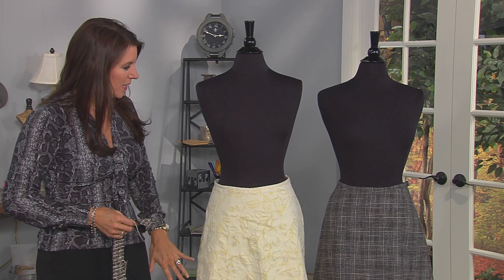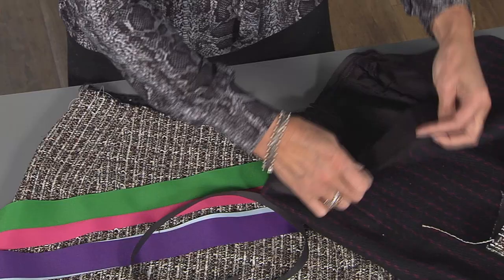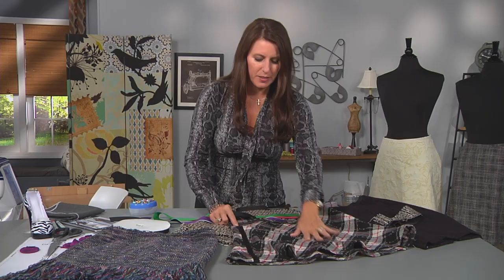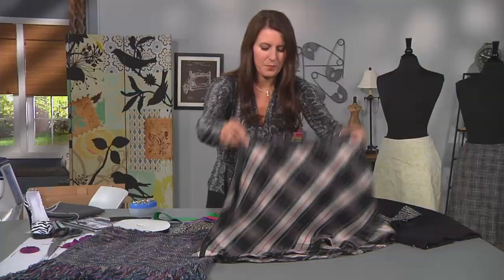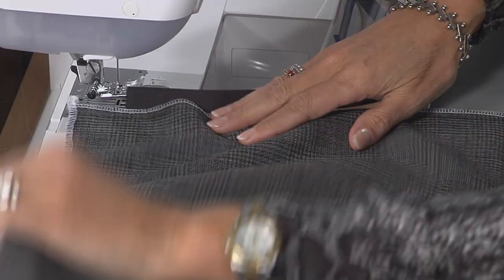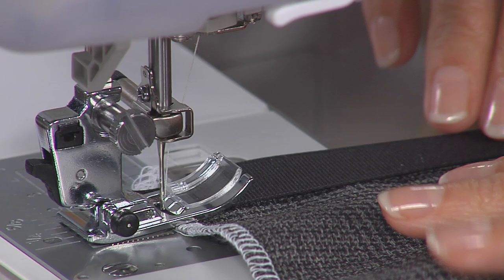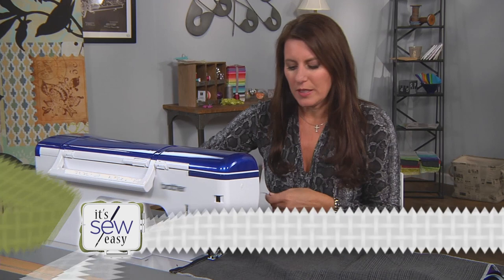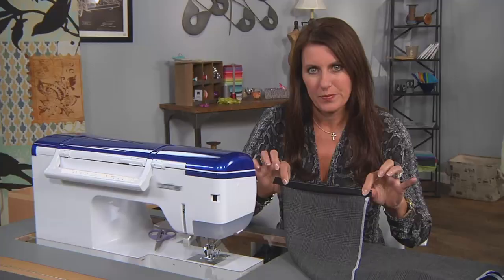HOW TO SEW A SKIRT WAISTBAND WITH GROSSGRAIN RIBBON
I am wearing the Delila and you can find the Angela Wolf Patterns

You can find sewing supplies I am using in the video including stretch thread, tulle fabric, and more: